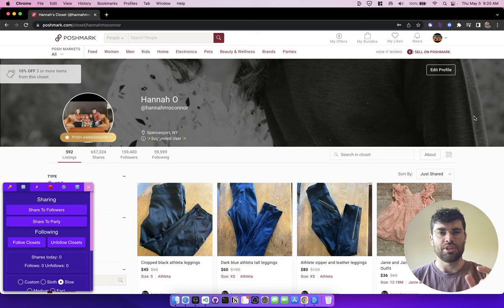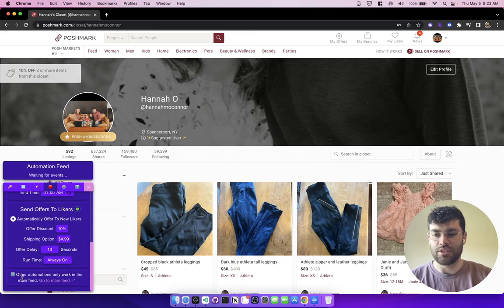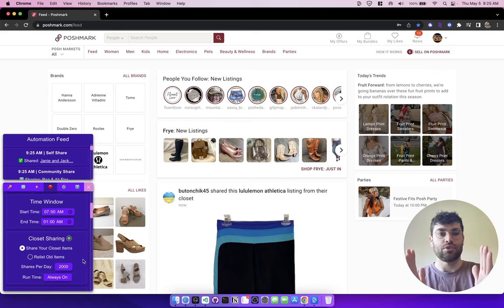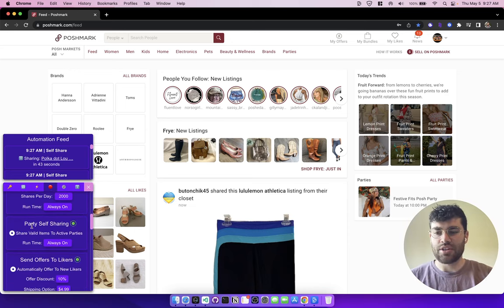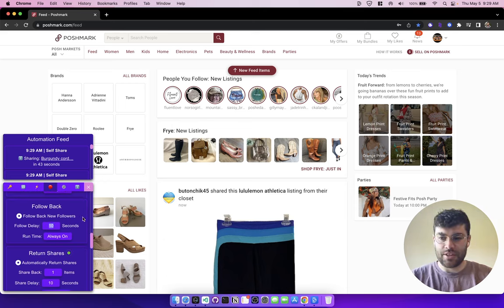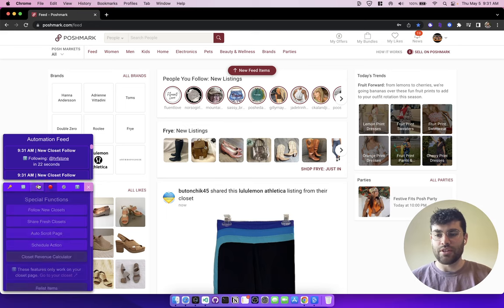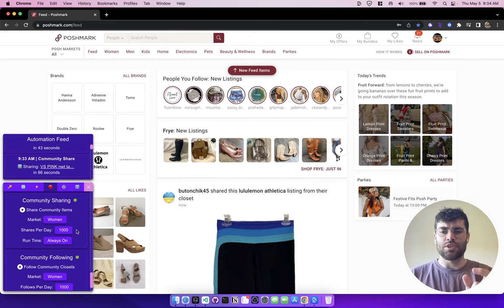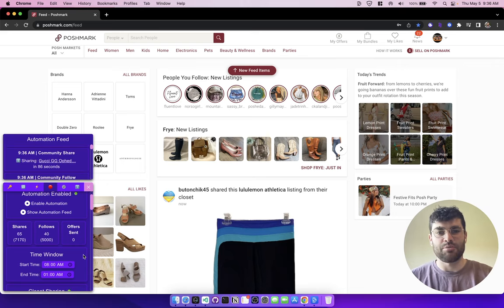Closet Tools: Full Automation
Hey!

Do you want to generate 56,000+ shares every week on Poshmark? How about 56,000+ follows? What if you could do that without needing to do anything?

Closet Tools has a big update that just rolled out, and I can’t be more excited to get it out to you.

I’ve been working on this update for almost 3 months non-stop. I think it's some of my best work, and the biggest value I've given to customers in the last 4 years.

Full Automation allows you to:

- Share your closet items
- Share relevant items to active parties
- Send offers to new likers (in seconds)
- Return follows
- Return shares
- Follow new closets
- Share fresh closets
- Share party feeds
- Share community items
- Follow community closets

And more - without touching a single button.

How to use it:

1. Head over to the main feed on Poshmark.
2. After Closet Tools pops up, go to the 🔴 tab.
3. Enable automation (if it's not already), and then scroll through the different automations to see which ones you want to turn on or off, and what settings you want for each.
4. Let it run! Closet Tools will take care of everything for you. You should see notifications popping up in the automation feed above Closet Tools.